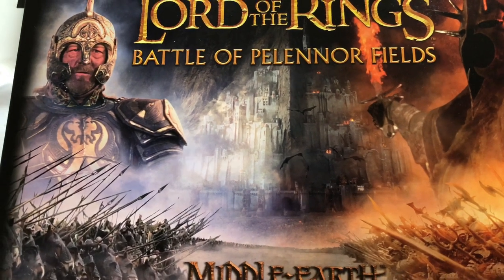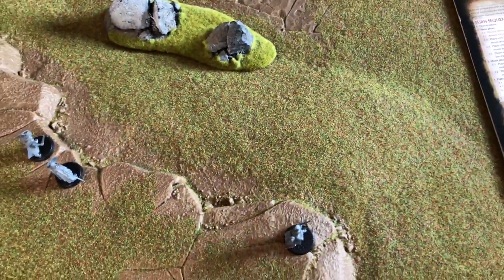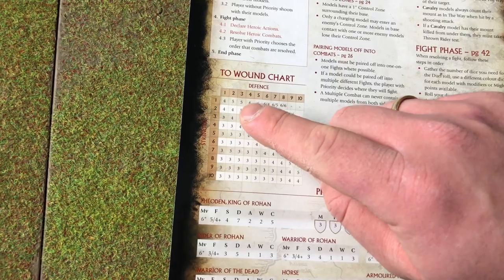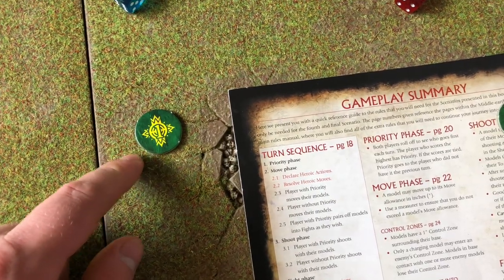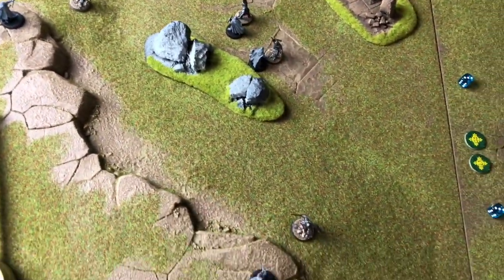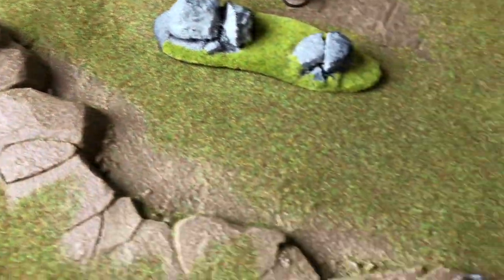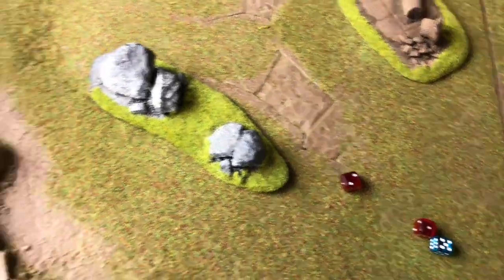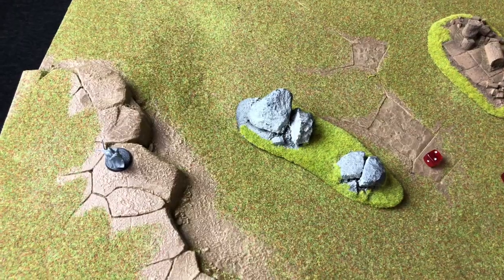How to play Middle Earth SBG - A Tutorial Battle Report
In this video, i go over how to play a very basic game of Middle Earth, Strategy Battle Game from Games Workshop. A miniature wargame set in Tolkiens beloved universe.

I go over the basic rules and only playing with a few infantry models. This will teach you the flow of the game and the core rules. In later episodes, more advanced concepts like Heroes and Cavalry will be introduced.